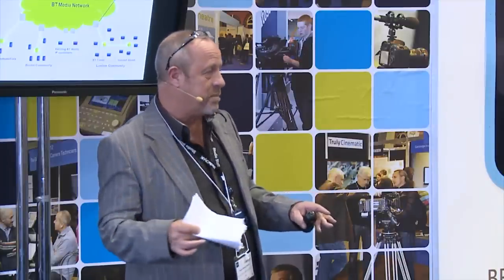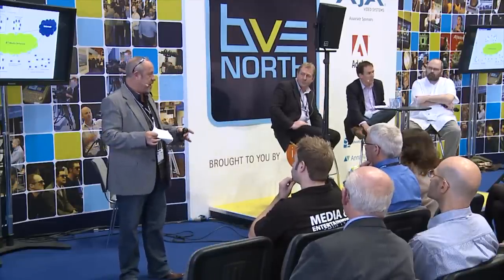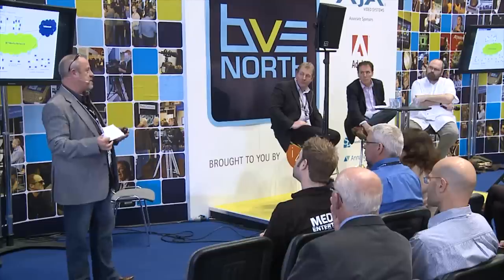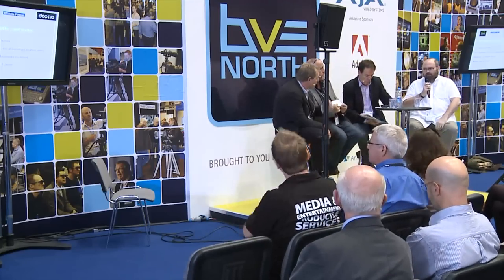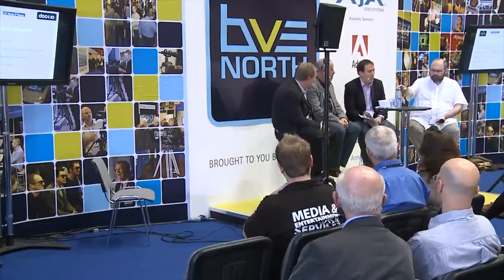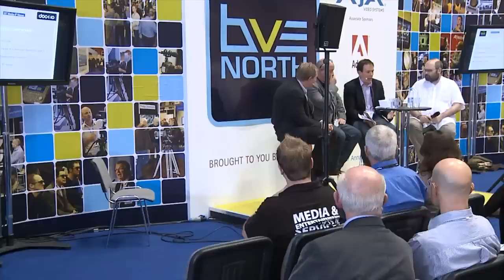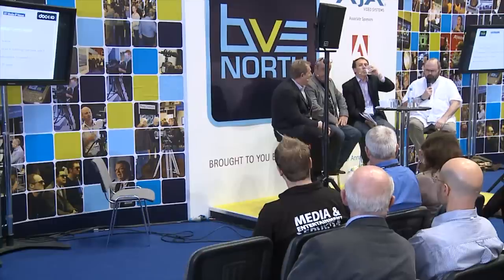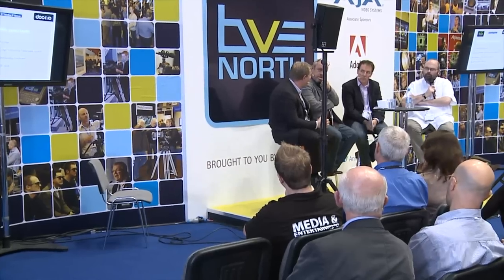What Will Be The Production Models Of The Future?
Leo Casserly, Flix;
Steve Sharman, Mediasmiths;
John O'Shaughnessy, dock10;
Mark Wilson-Dunn, BT Nexus

The panel examines how production services and workflows are evolving to reduce capex, enable remote working and collaboration. The panel will also look to answer "What will be the production models of the future, how will facilities and infrastructure be optimised to deliver them?"